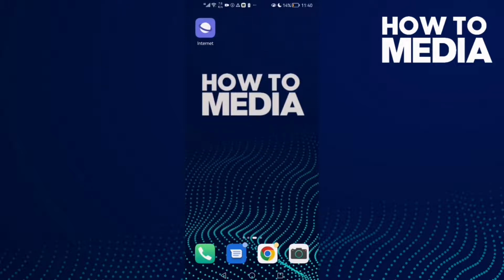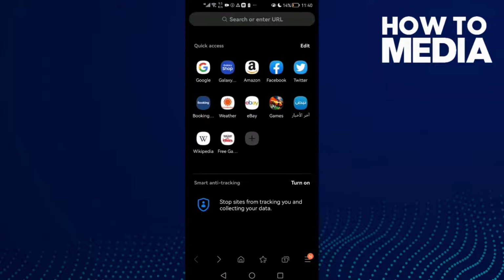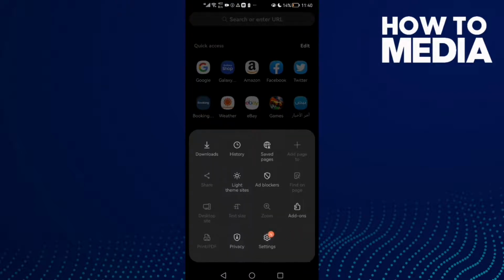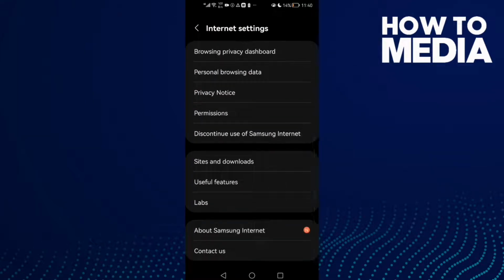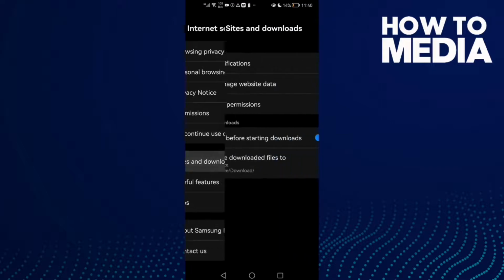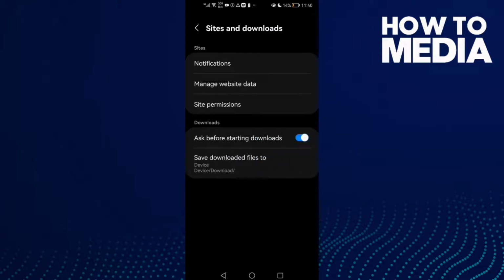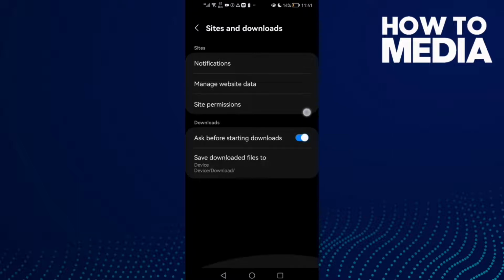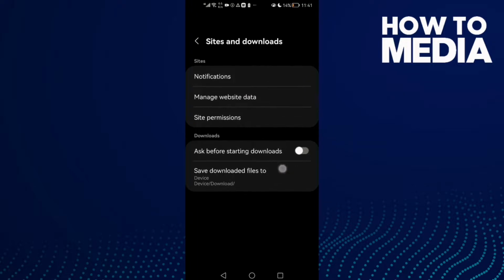How to Turn off Ask before Download on Samsung Internet browser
in this video we discuss :